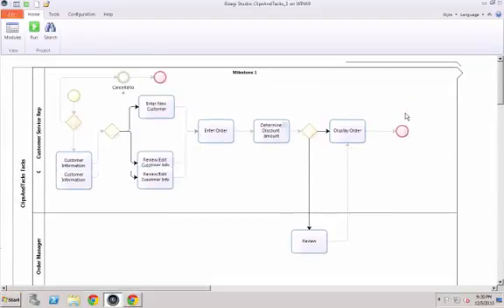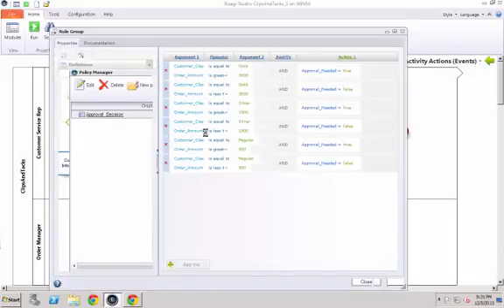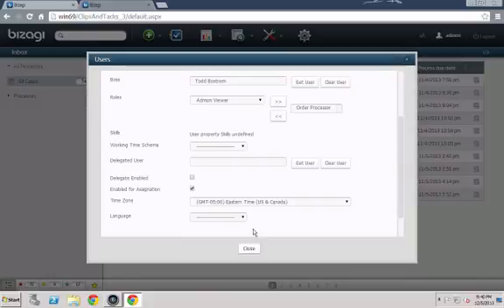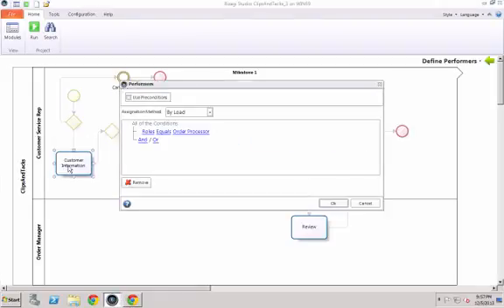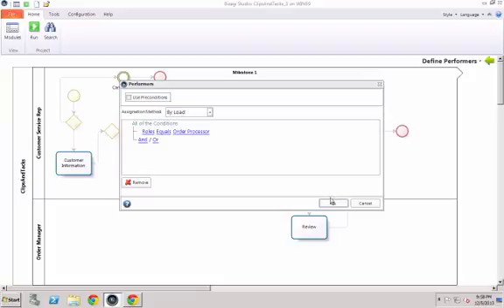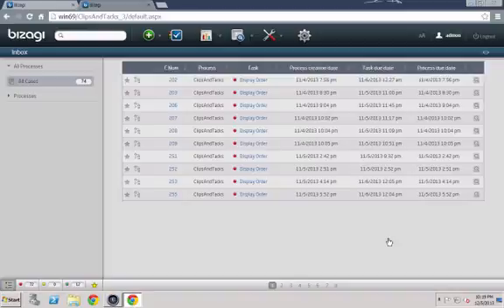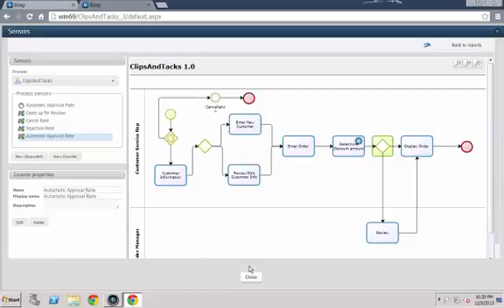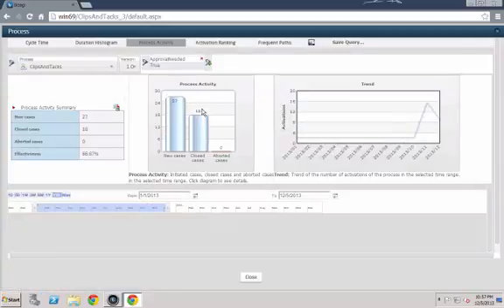HadiM_Application Walk-through